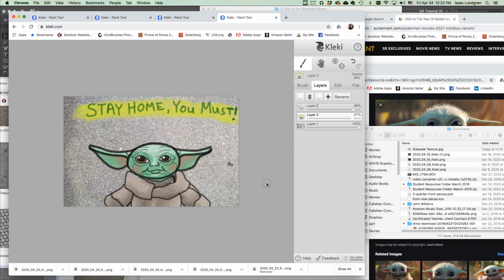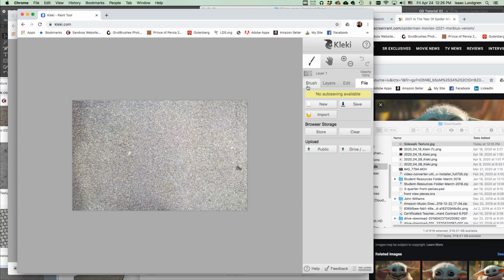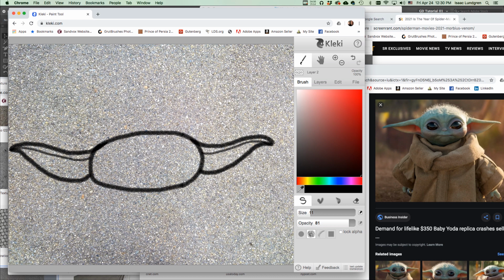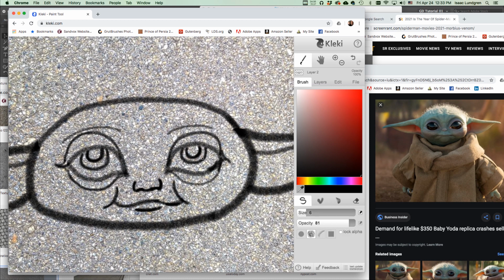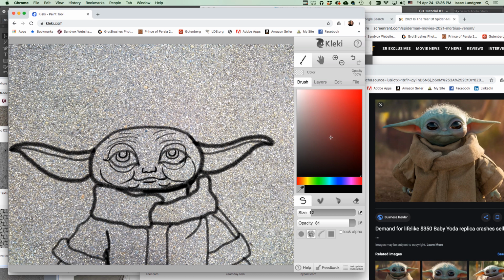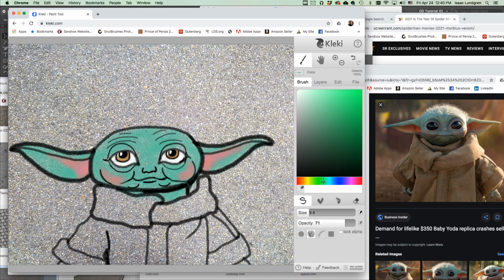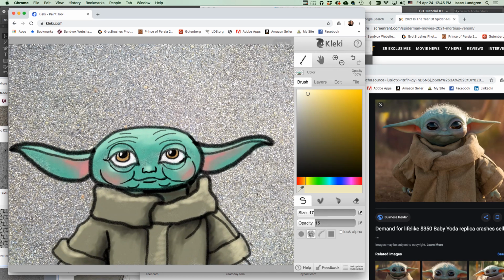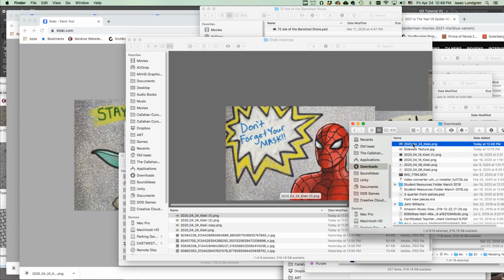Baby Yoda Digital Chalk Drawing Lesson for Kids at Home with Kleki!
Gather ideas for your own digital chalk drawing!  Or follow along with the sample to create your own Baby Yoda Sidewalk Chalk Drawing/ meme.